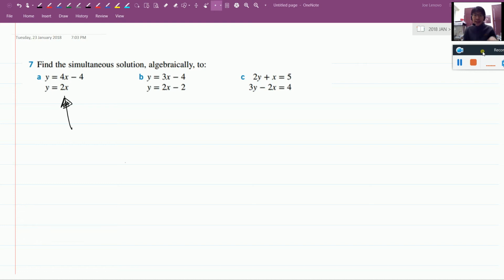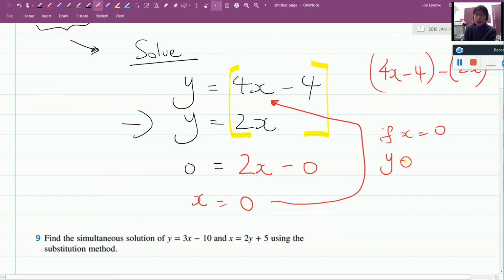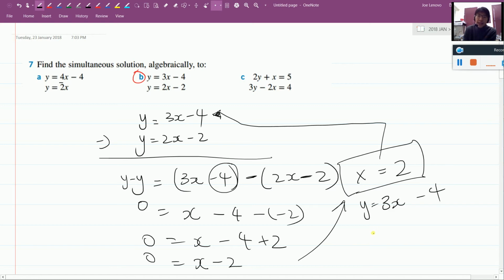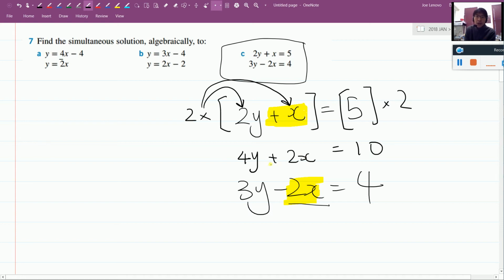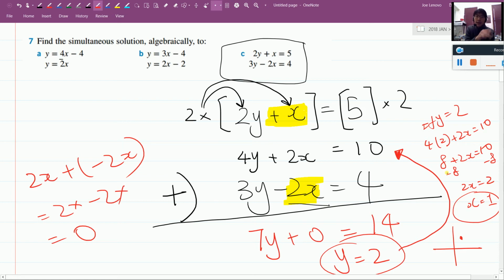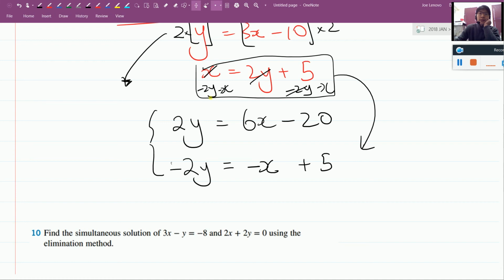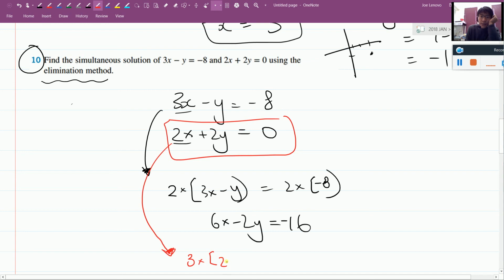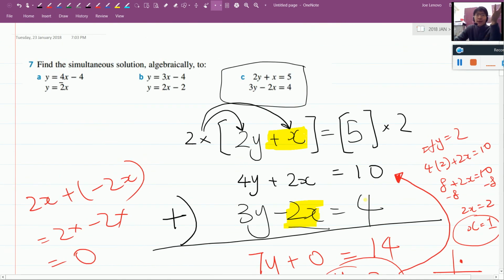20180521_Alia Further unit 4 Clip 001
Term 2 001 Simultaneous EQ